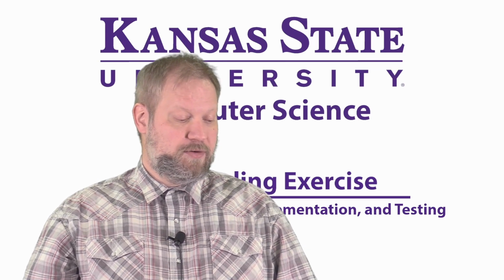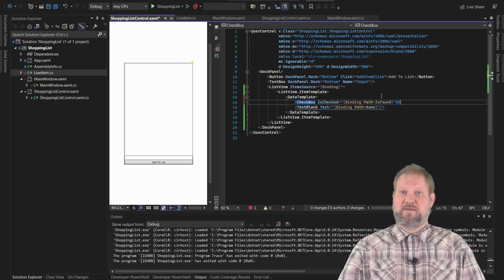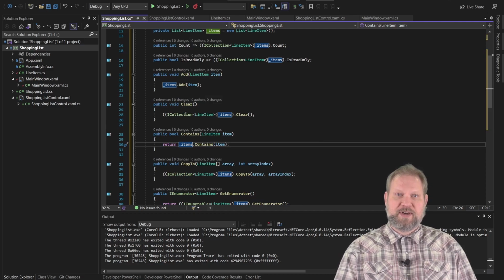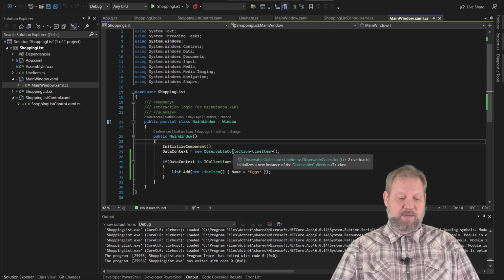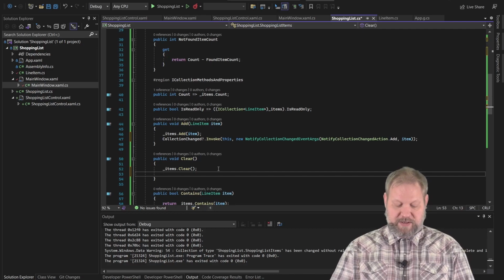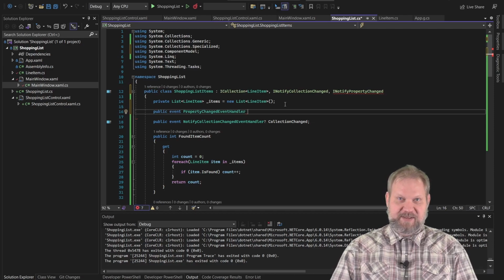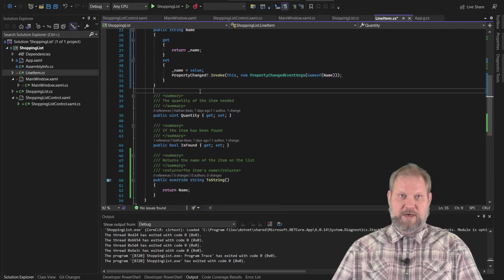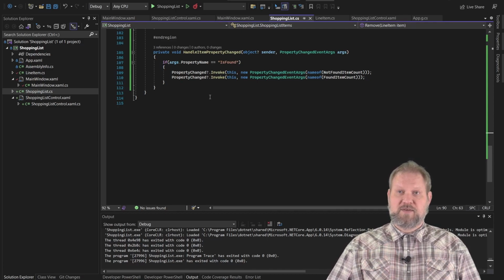Data Binding Exercise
This video explores some basic concepts of data binding with Windows Presentation Foundation through a hands-on example.